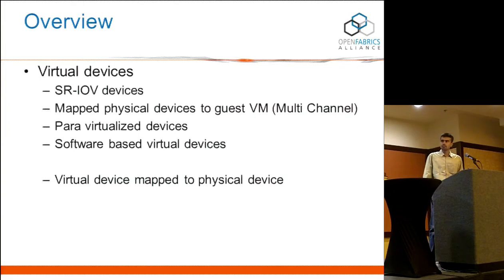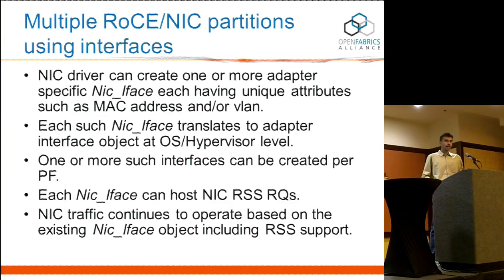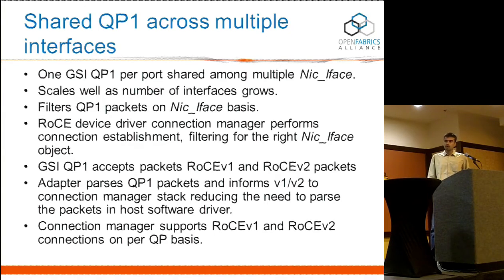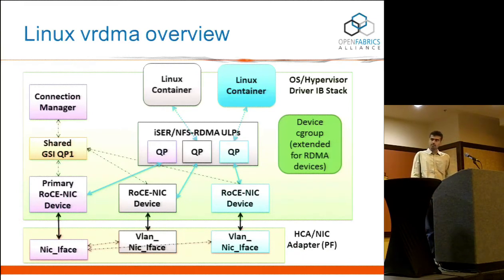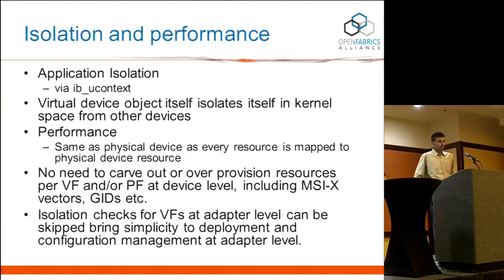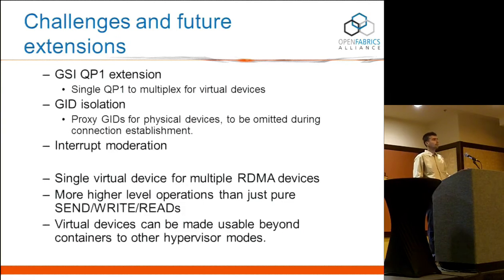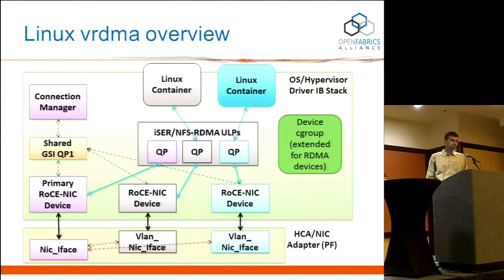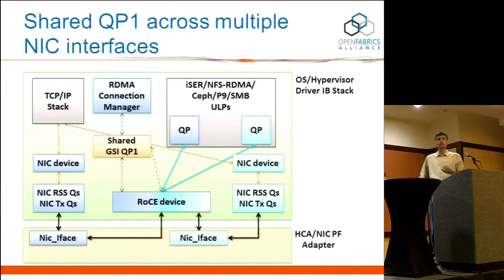Virtual RDMA Devices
In this video from the 2015 OFS Developer's Workshop, Parav Pandit from Emulex presents: Virtual RDMA Devices.